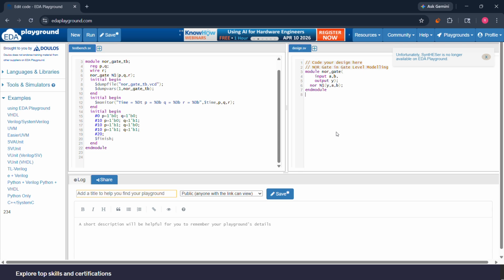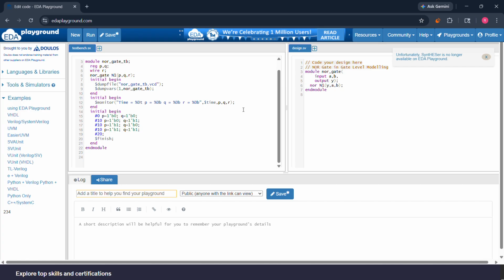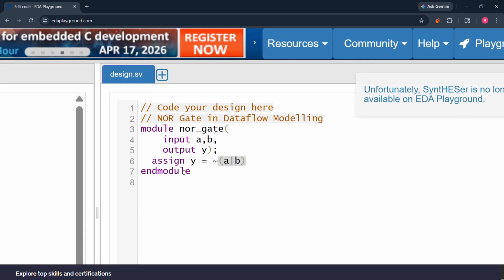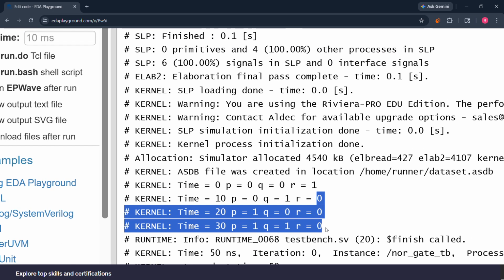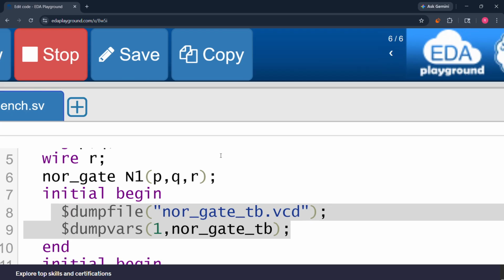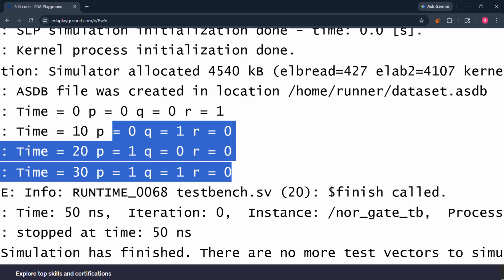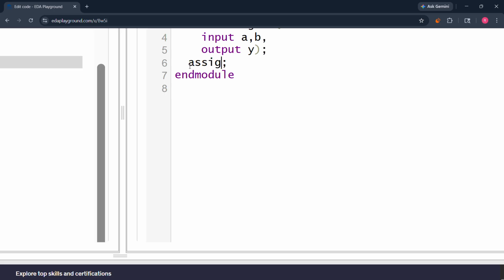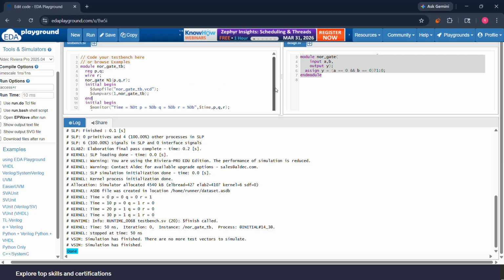#14 Design & Verification of NOR Gate | Verilog Dataflow Modelling | EDA Playground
Welcome back to AK Apt Logics!

In this tutorial, we design and verify a NOR Gate using Dataflow Modelling in Verilog.

Dataflow modelling describes logic using Boolean expressions and continuous assignments (assign), making it one of the most widely used styles in RTL design.

🔍 What You Will Learn in This Video:
Dataflow Modelling Concept:
Understanding how logic is written using expressions
Continuous Assignment:
Using assign statement
NOR Gate using Operators:
Implementing NOR logic using ~(a | b)

Alternative Coding Style:
Using conditional (ternary) operator

(a == 0 && b == 0)?1:0;
RTL Coding Style:
Writing clean and synthesizable Verilog code
Testbench Design:
Applying all input combinations
Simulation using EDA Playground:
Verifying output correctness
Waveform Analysis:
Checking NOR truth table using EPWave
💡 Truth Table:
a b y (NOR)
0 0 1
0 1 0
1 0 0
1 1 0
📢 CONNECT WITH AK APT LOGICS: